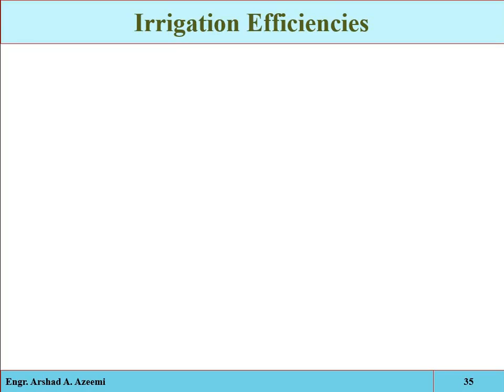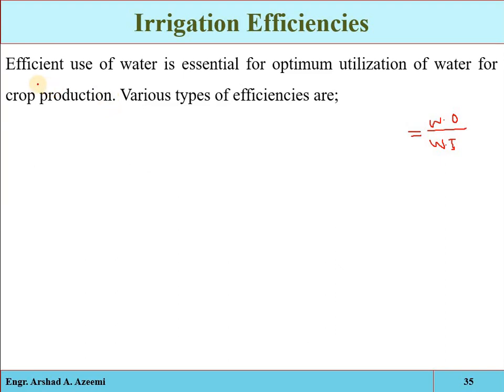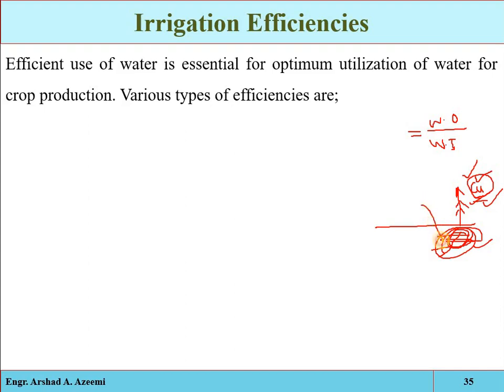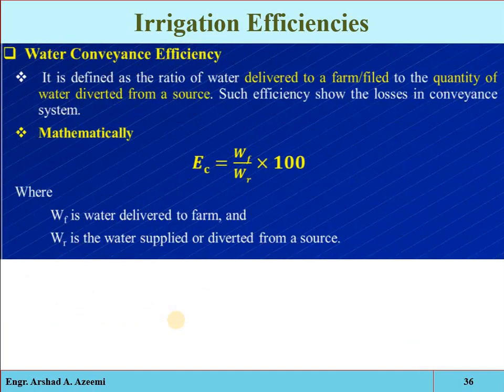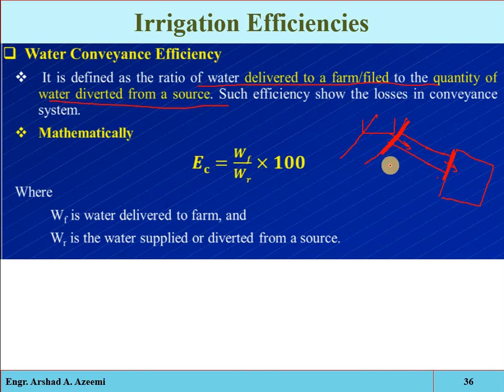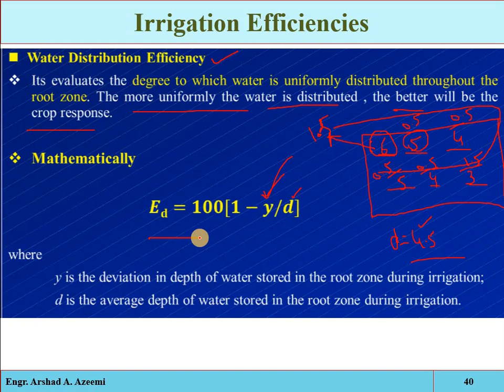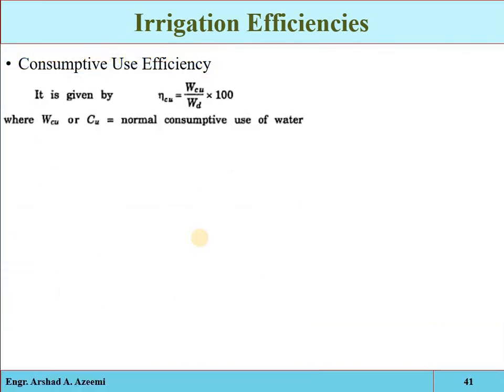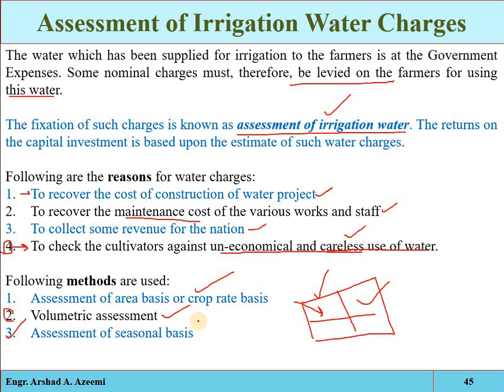Irrigation Engineering_Lecture No. 05-Part C (Irrigation Efficiencies & Irrigation Requirements)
1. Irrigation Efficiencies (Water Conveyance Efficiency, Water Application Efficiency, Water Use Efficiency, Water Storage Efficiency, Water Distribution Efficiency, Consumptive Use Efficiency, Uniformity Coefficient)
2. Determination of Irrigation Requirements of Crops
3. Assessment of Irrigation Water Charges